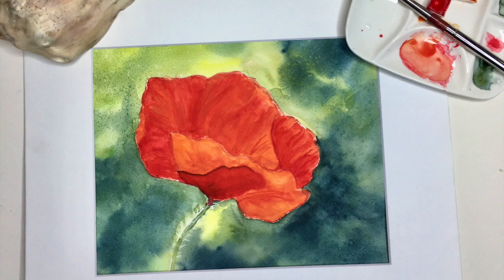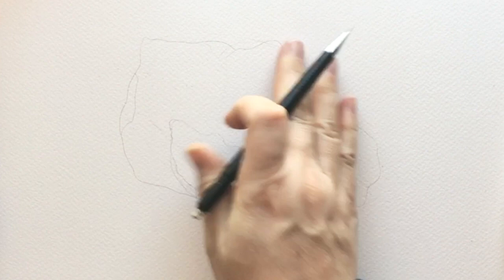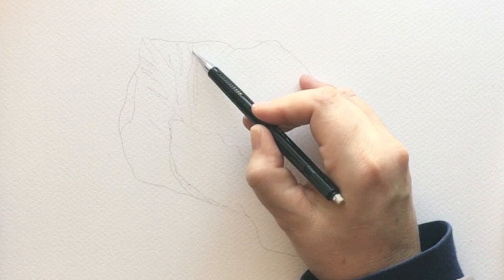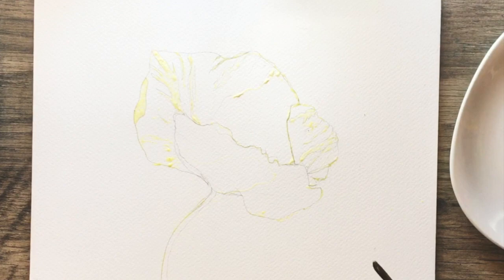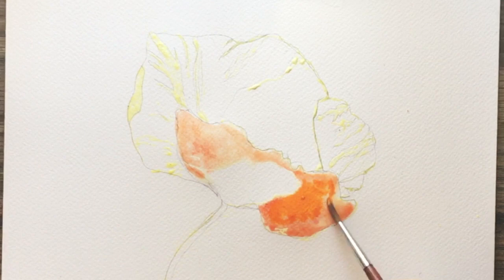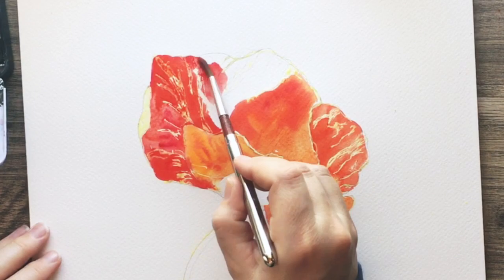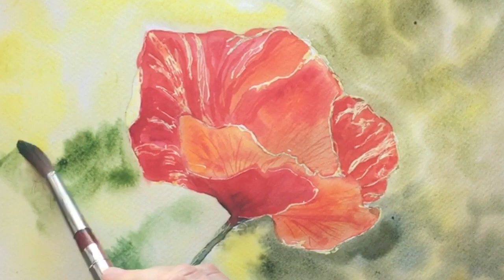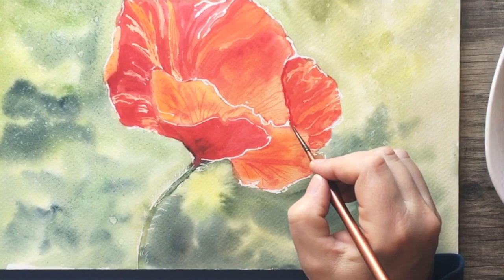Watercolor Poppy Time lapse - New Course Coming soon!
Watercolor Poppy Timelapse - New Course Coming soon!

❤️Love painting flowers? Join my 7 Day Flower Challenge and paint along, you can play catch up with the Playlist and join anytime - Playlist

❤️Want to join me in the Poppy Class, it  IS NOW LIVE!

✅Want more Tips/Techniques? We send out art tips and tricks - so drop your email if you want to receive those tips here ❤️

✅ SHARING MORE ART FUN Not sure about joining?
Try my FREE Watercolor Course and give my teaching methods a try